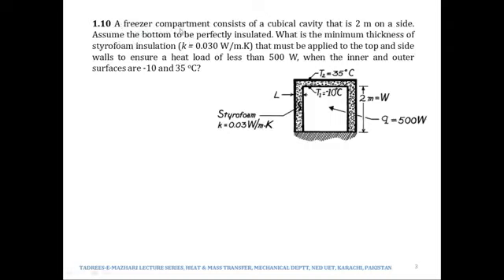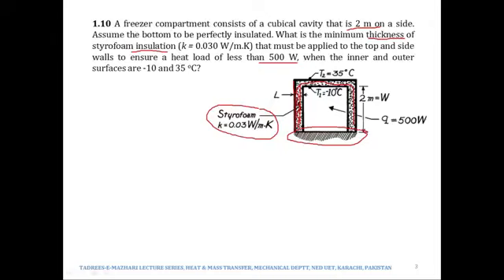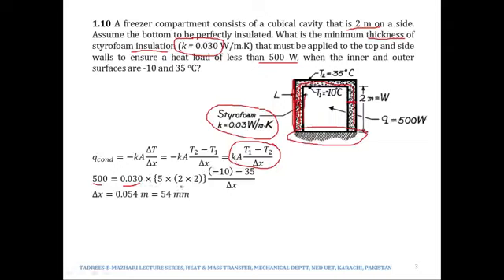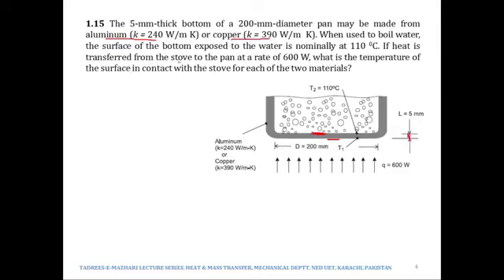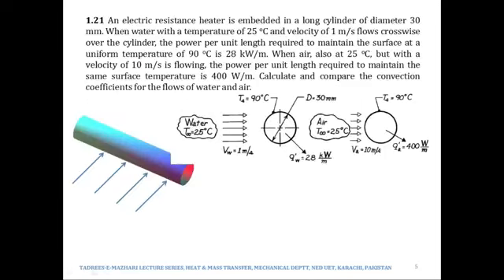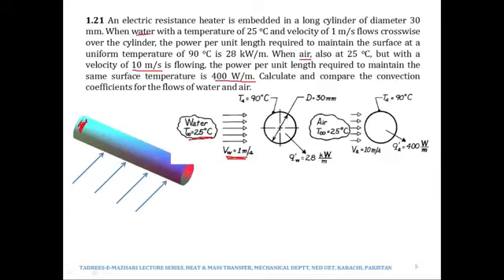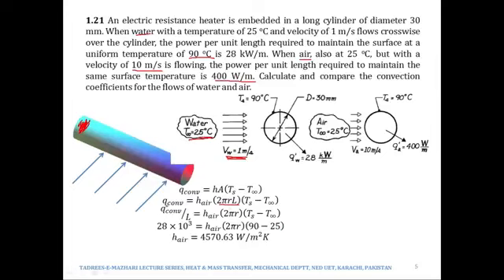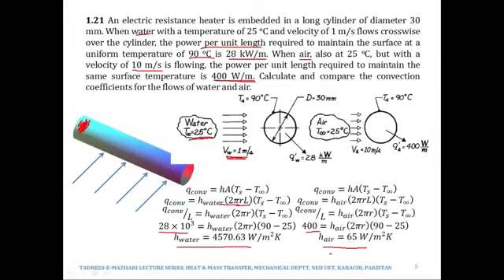Chapter1Numericals part 1